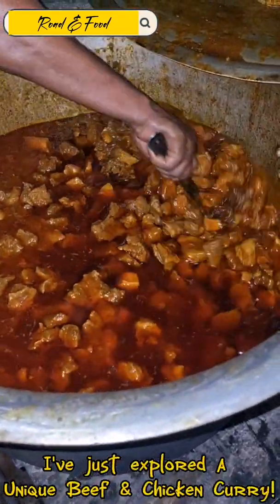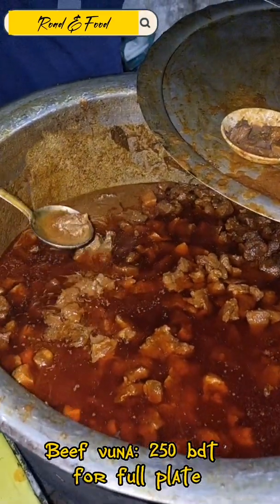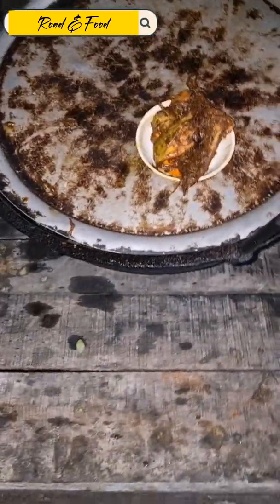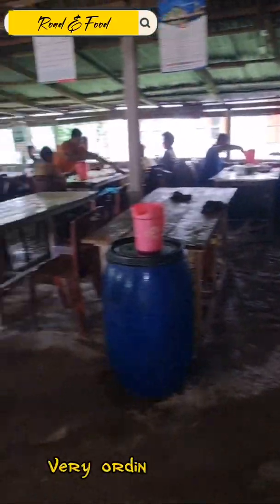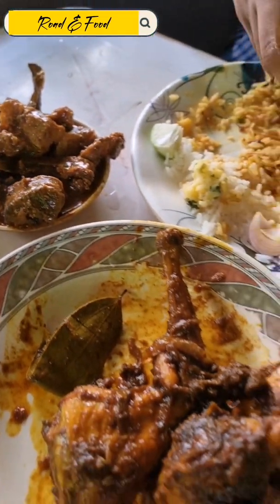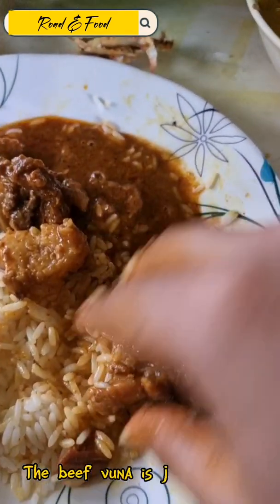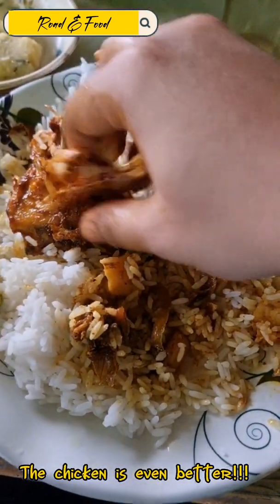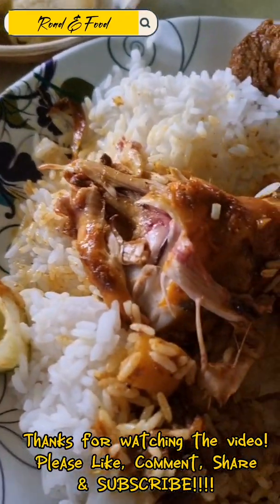মাটির চুলার সেরা মাংস রান্না! চৌদ্দগ্রাম উপজেলা হোটেলের বিখ্যাত গরুভুনা আর দেশি মুরগি ভুনা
মাটির চুলার সেরা মাংস রান্না! চৌদ্দগ্রাম উপজেলা হোটেল

For any kinds of promotions, PRs, collabs or queries, contact-